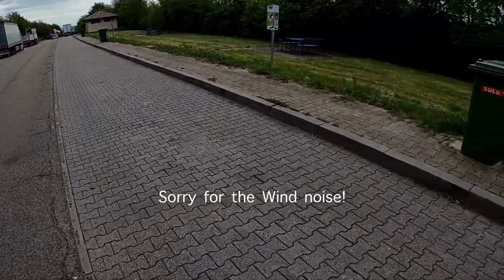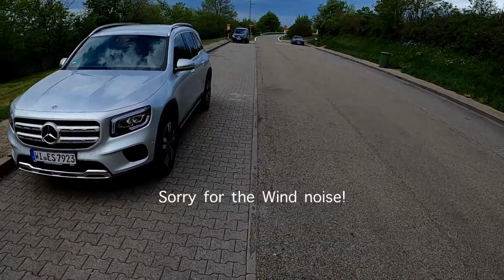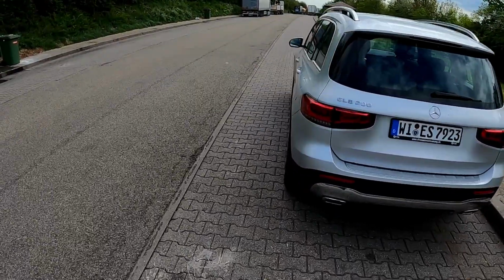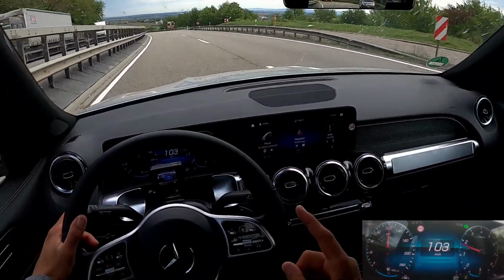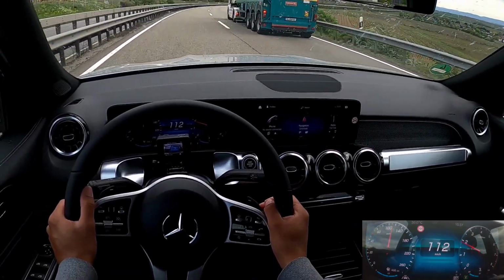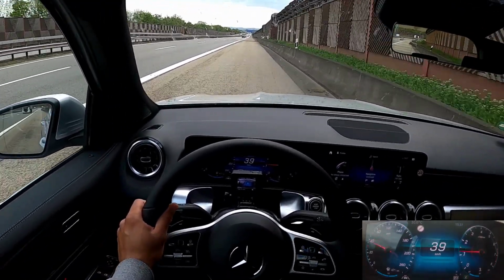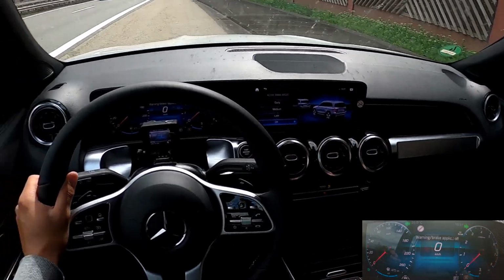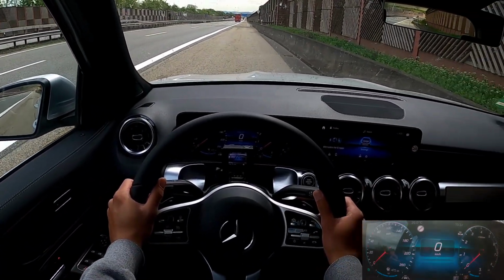2021 Mercedes-Benz GLB 200 | Acceleration & Autobahn POV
2021 Mercedes-Benz GLB 200
1.3L Turbo Inline 4 Cylinder Petrol
FWD
163 PS
184 ft-lb     250 Nm
7 Speed Dual Clutch Automatic (DCT)
0-100 km/h
0-160 km/h
on German Autobahn

For a detailed Look at this car and the Fuel Economy watch this video: